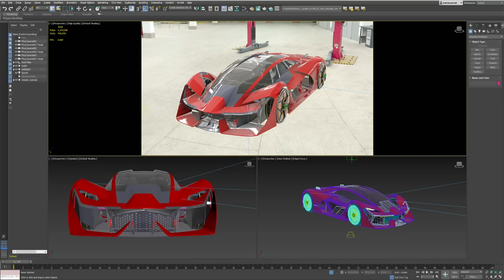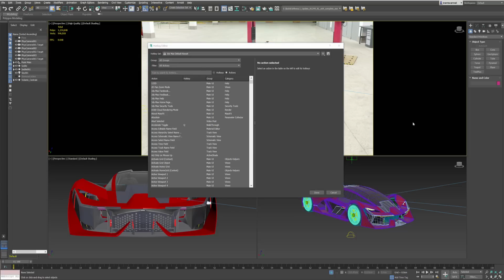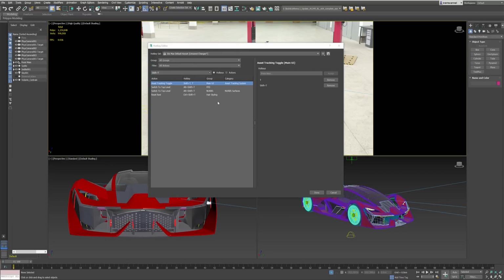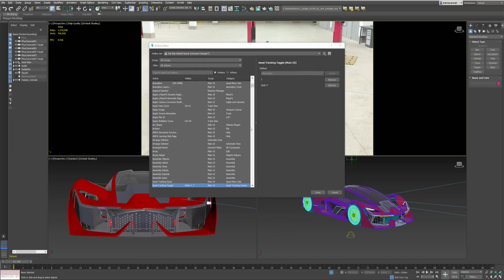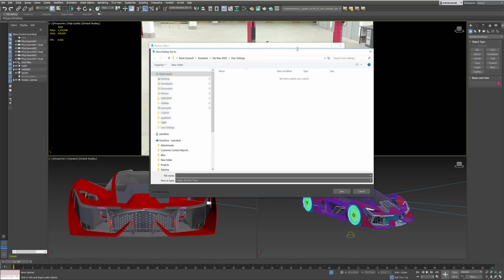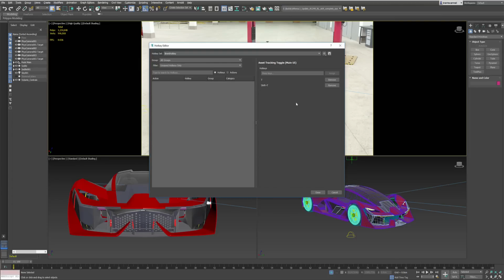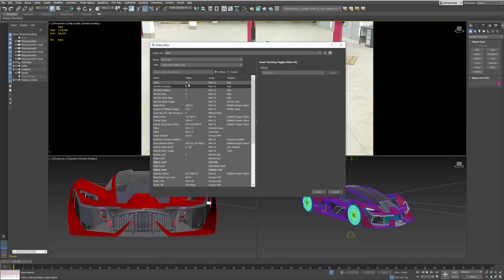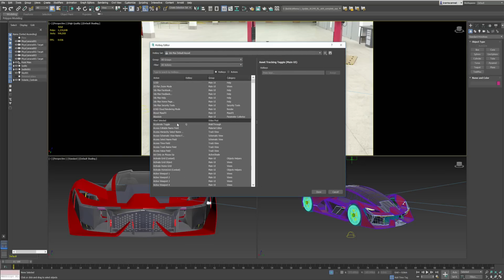3ds Max 2020.1 - Hotkey System Update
Easily customize, merge, and visualize shortcuts keys with a new hotkey system and hotkey editor tool